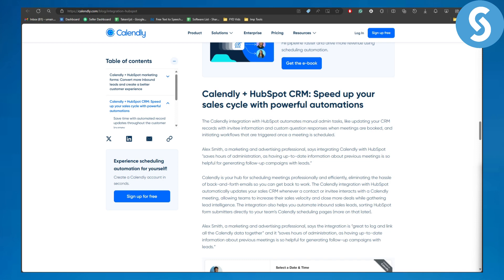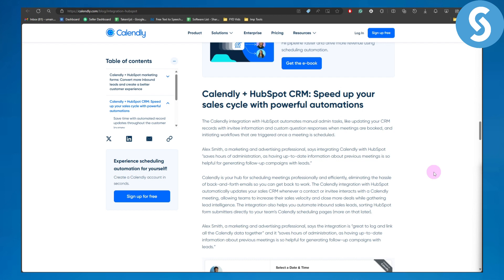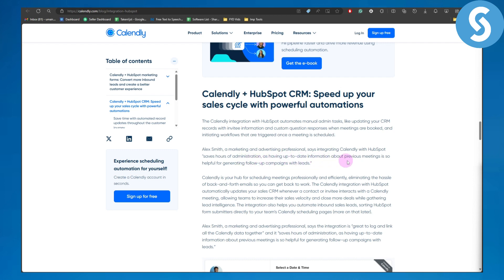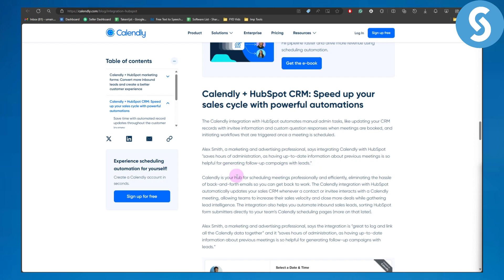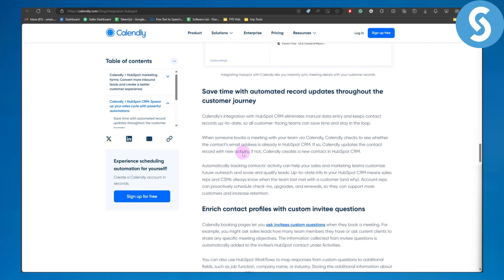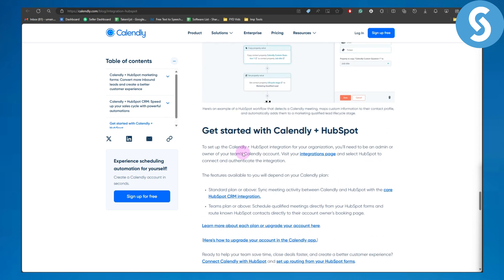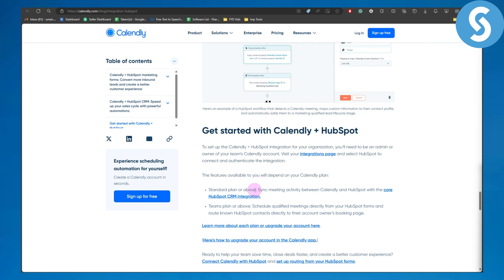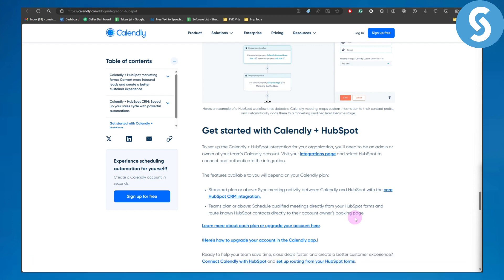How to Integrate Calendly with HubSpot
Learn How to Integrate Calendly with HubSpot